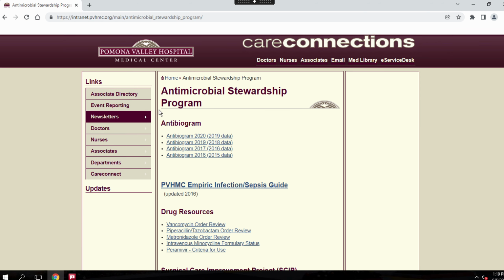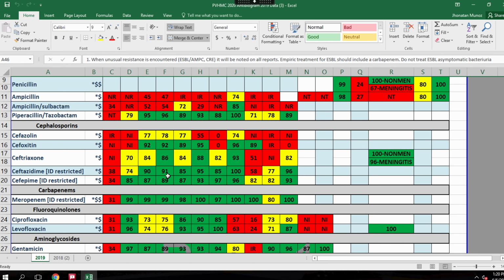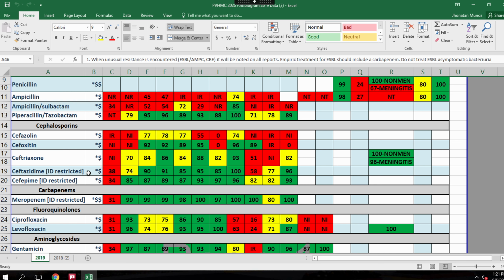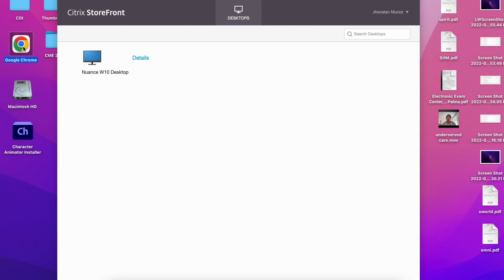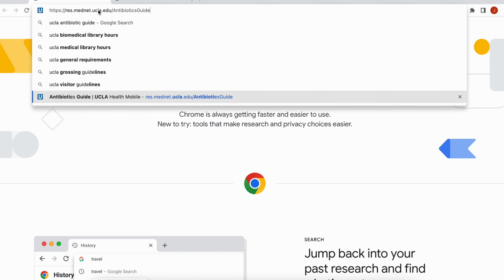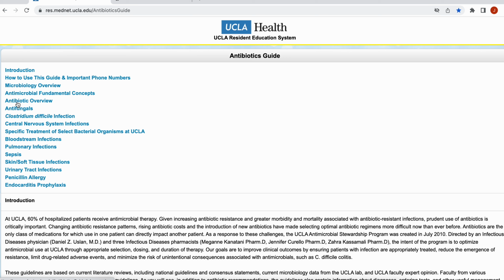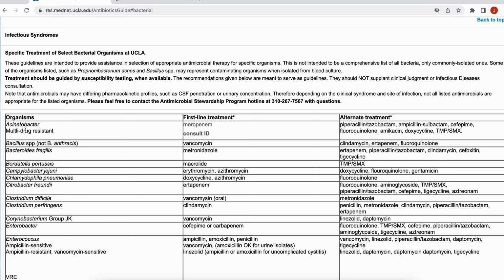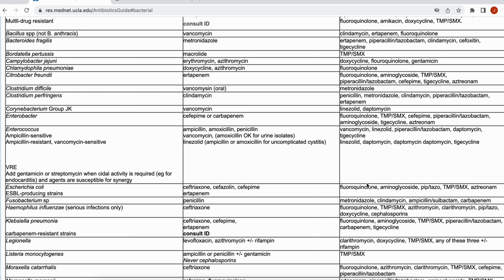IMG: FIND YOUR ANGLE SERIES- ANTIBIOTIC STEWARDSHIP PROGRAMS